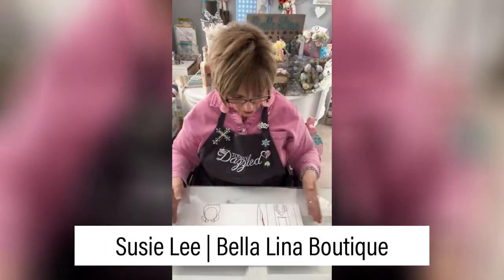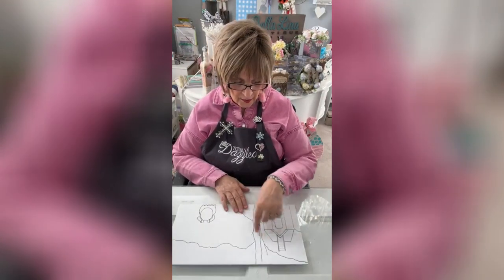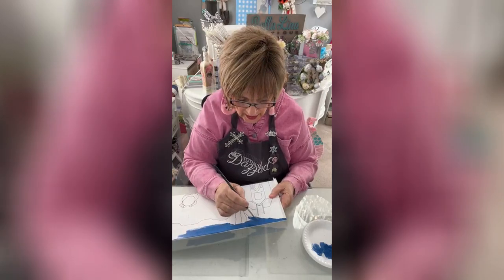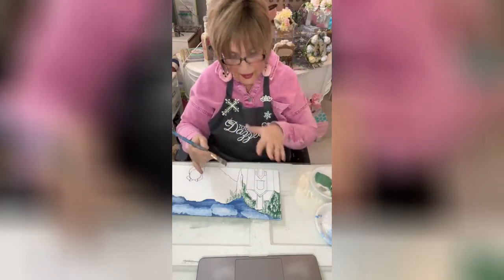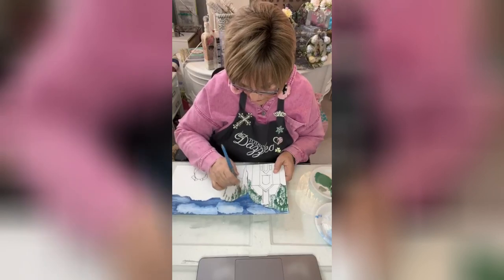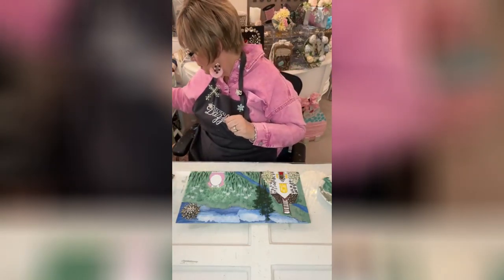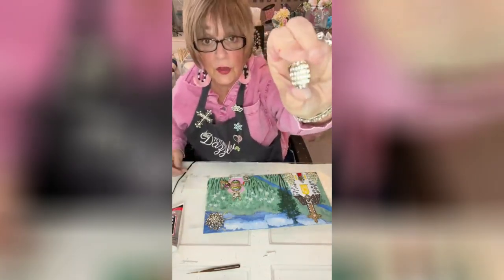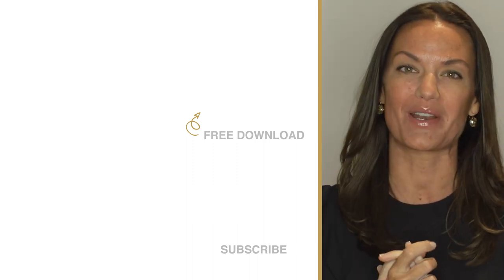Easter Egg Hunt Painting | Paint with Susie, Easter egg hunt in the mountains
In this video tutorial from Totally Dazzled, Susie teaches you how to make a painting of a mountainside Easter Egg Hunt using paint, a canvas and Totally Dazzled Easter Pack Bling. Find a complete list of supplies in the description below.

Talent:
LyNae | No. 3 Designs